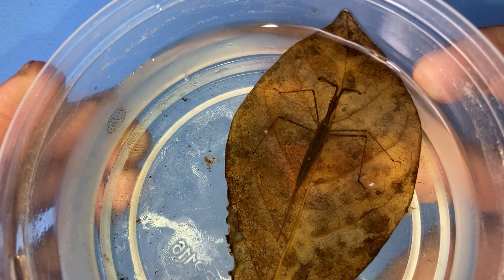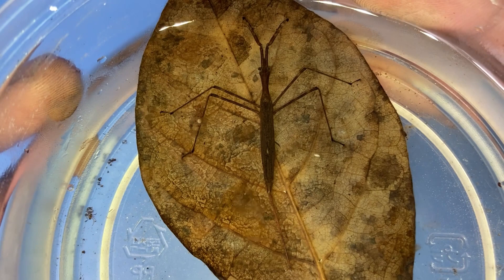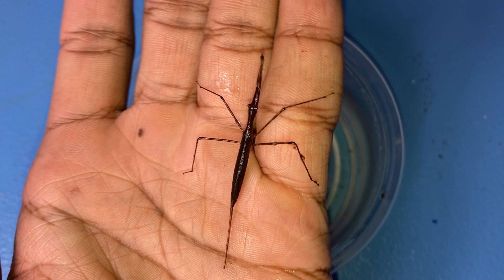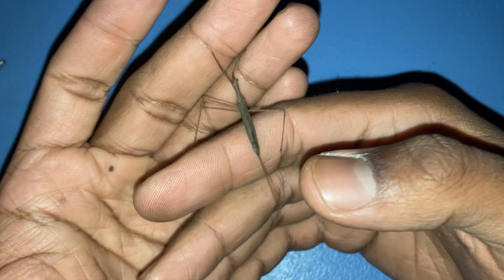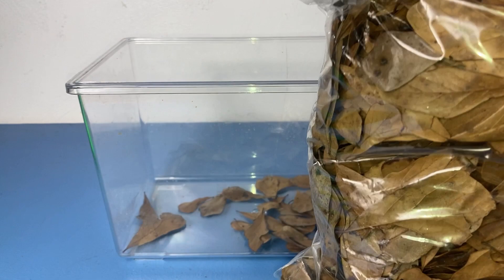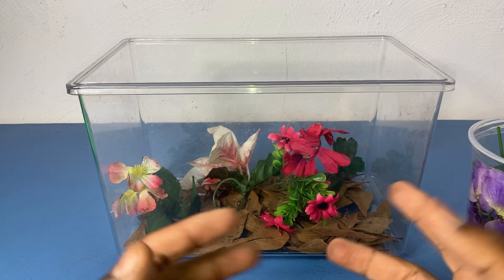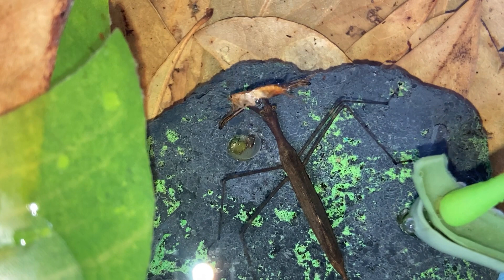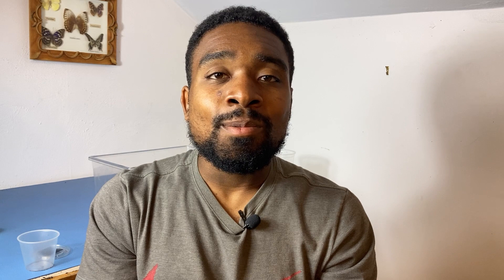Water Scorpion Care, Info, And Feeding!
In this video, I give out general information about water scorpions (Ranatra sp.), create a basic enclosure for it, as well as feeding it!

Recommended Products
Feeding Tongs
Substrate Substrate
Spray Bottle Spray Bottle
Dried Leaves